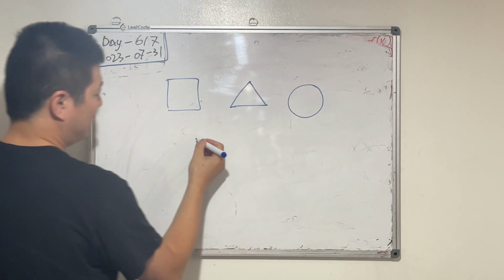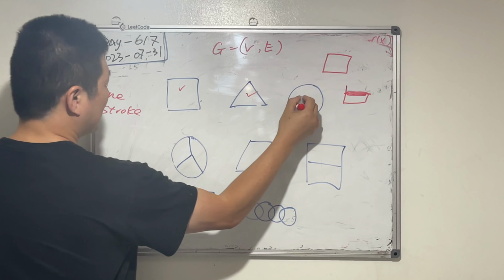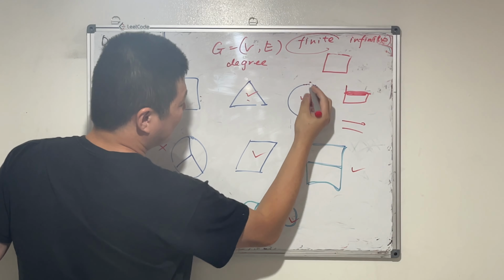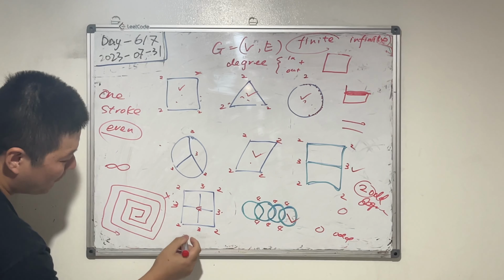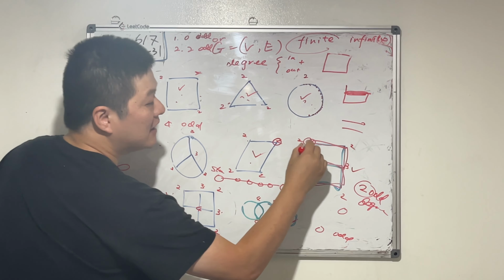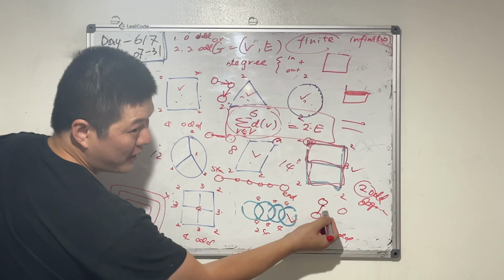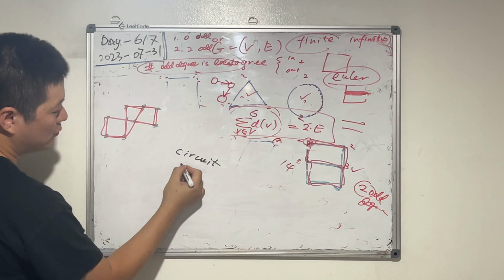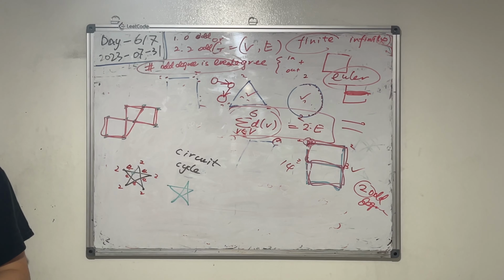Day 617 - Teaching Kids Programming - Connected Graph Drawn With One Stroke (Euler Path/Euler Cycle)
00:01 Hello
04:10 How do we tell if it can be drawn using one stroke?
04:36 Degree
10:00 Why?
19:30 End

第617天 教娃编程 - 连通图形能否一笔画的条件(欧拉路径/欧拉环路)
英文: Conditions That A Connected Graph Can Be Drawn With One Stroke (Euler Path/Euler Cycle/Circuit)
力扣: N/A